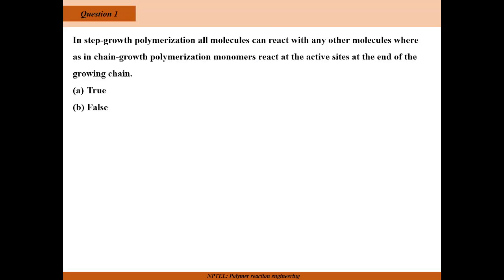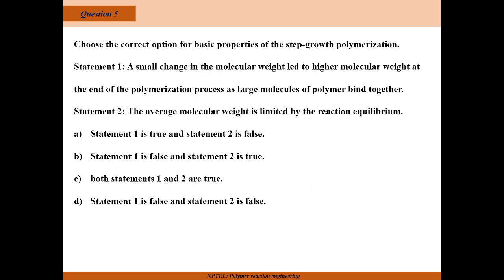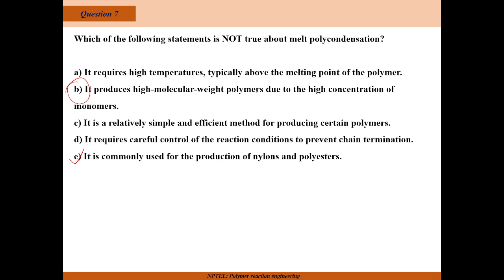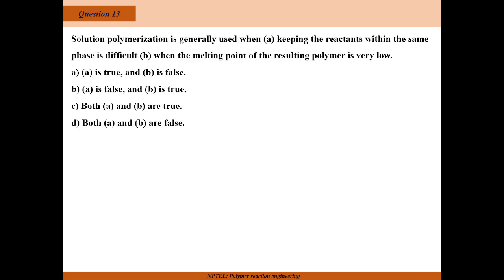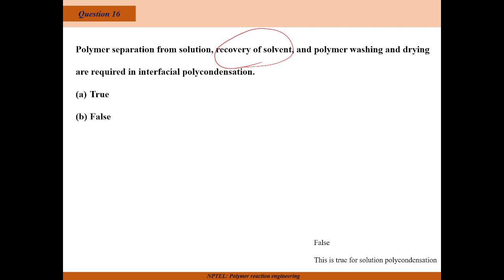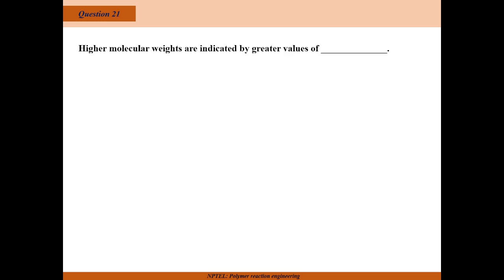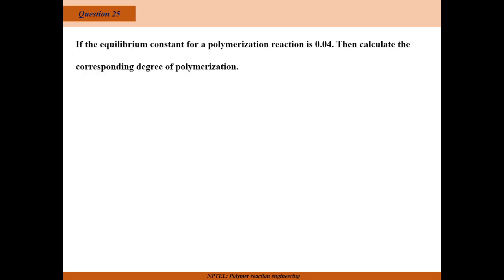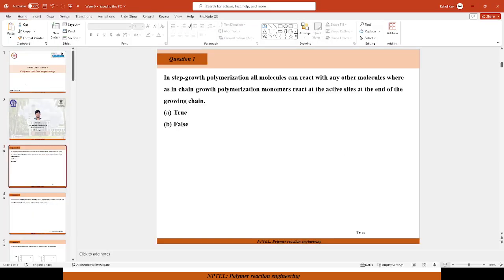NPTEL Polymer Reaction Engineering Week 6